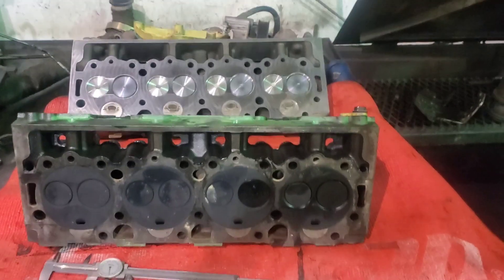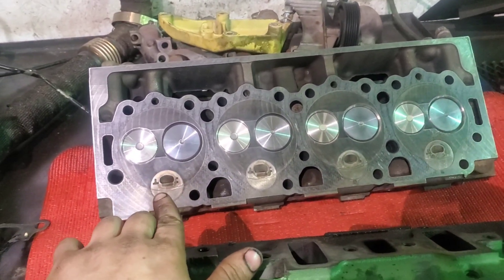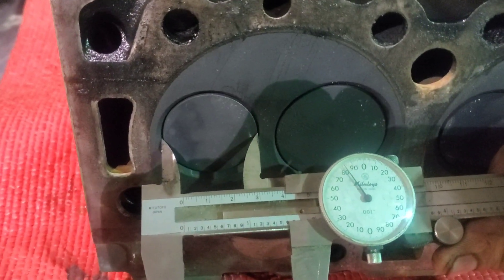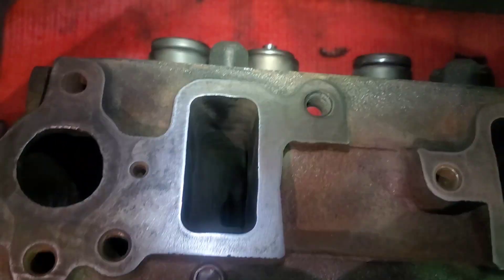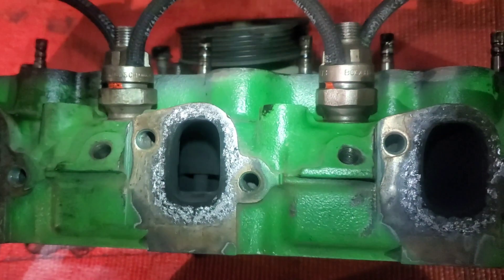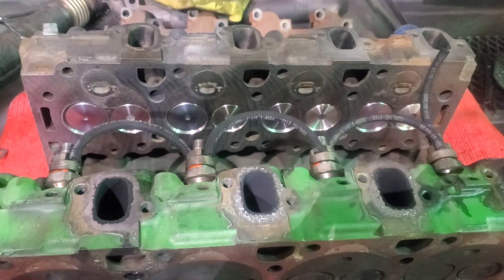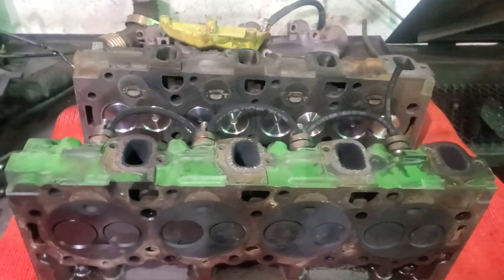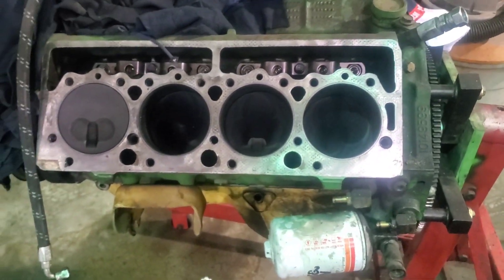NEW PORTED CYLINDER HEADS! BUCKWILD 6.5 Diesel Engine update/upgrade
Comparing my original stock heads to my new hand ported modified heads!